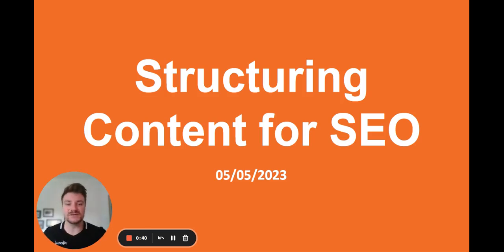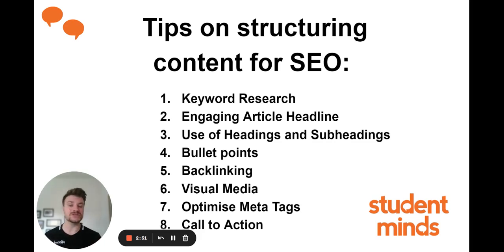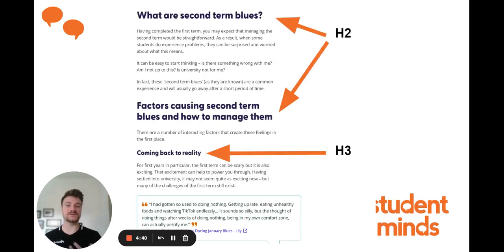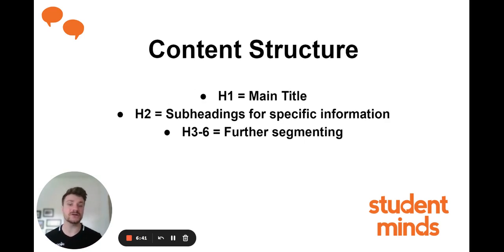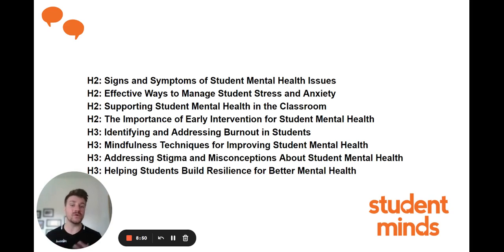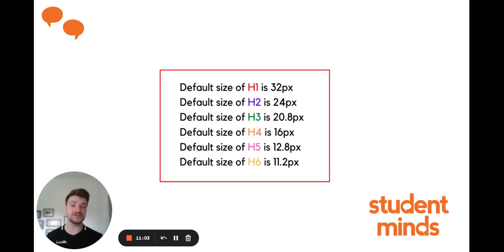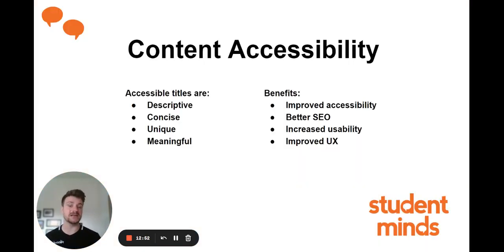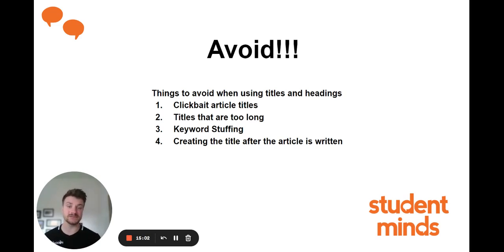SEO Workshop: Structuring content for SEO - Titles and subheading tags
In this workshop, we will be looking at:
1. What are Title and Subheading Tags in HTML?
2. Title hierarchy
3. Tile Tags and Font Size
4. Titles Accessibility
5. Common misconceptions when using titles

I have even used ChatGPT to develop some ideas for using keywords in our titles to form the structure of the content. And I will walk you through my process.

Structured content benefits readers and website owners, as it can improve search engine optimization (SEO) and increase user engagement.

Search engines like Google use the structure of the content to determine its relevance and rank it in search results.

Users are more likely to engage with content that is easy to read and understand, which can lead to increased time spent on the website, lower bounce rates, and ultimately higher conversions.

Overall, content structure plays a crucial role in creating accessible, engaging, and compelling content that benefits both users and website owners.

Helpful tips on structuring content for SEO:

1. As mentioned in the last workshop, start with keyword research to identify what your audience is searching for. Use tools like Google Keyword Planner, Ahrefs, SEMrush, and Moz to find relevant keywords and phrases.

2. Create a catchy headline with engaging language that is optimized for your target keyword. Keep it short and action-oriented.

3. Use subheadings (H2, H3, H4) to break up your content into easily scannable sections. This will help readers and search engines understand the structure of your content.

4. Use bullet points and lists to make your content easy to scan and read, which can improve your SEO.

5. Use internal links to relevant content on your website within your blog posts. This will help search engines understand the relationship between your content and improve your overall SEO.

6. Use images, videos, and other media to break up your content and make it more engaging. Optimize your images for SEO by using alt text and file names - we will look at this in more detail in workshop 6

7. Optimize your meta tags (title and description) for your target keyword and make them compelling enough to entice users to click through to your content. We will look at this in Workshop 8

8. Include a call-to-action (CTA) at the end of your blog post to increase user engagement and drive conversions.

Titles and subheadings H1 to H6, with H1 being the main heading and H6 the least important one. These tags provide a hierarchical structure to the content on a web page, making it easier for users to read and navigate the page.

Properly marked-up headings help users quickly find the information they're looking for and understand the structure of the content. This is made even more important when we factor in accessibility needs like the use of screen readers.

Headings and subheadings are important for SEO because they help search engines understand the structure and hierarchy of your content. Here are some best practices for using headings and subheadings for SEO:

Use descriptive and meaningful text in your H tags, rather than generic or vague phrases, this will make it easier for users to navigate your content and for search engines to understand its relevance.

Make sure your headings and subheadings accurately reflect the content of each section.

Use keywords strategically in your headings and subheadings to signal to search engines that your content is relevant to specific search queries.

Keep your headings and subheadings concise.

Use headings and subheadings to break up long content into smaller, more manageable sections that are easier to read and digest.

H tags provide a way to mark up headings and subheadings in HTML code, and using them effectively can greatly improve the structure, accessibility, and SEO performance of your content.

Accessible titles are titles that are designed to be easily understandable by all users, including those with disabilities. They are an important component of web accessibility, as they help users to understand the content and purpose of a web page or document.

The key characteristics of accessible titles include:

1. Descriptive: Titles should be descriptive and accurately describe the content of the page.

2. Concise: Titles should be concise and to the point, avoiding unnecessary words or phrases.

3. Unique: Titles should be unique and distinguishable from other pages or documents.

4. Meaningful: Titles should be meaningful and provide context to the user about the purpose and content of the page.

The benefits of using accessible titles include:

1. Improved accessibility
2. Better search engine optimization
3. Increased usability
4. Improved user experience